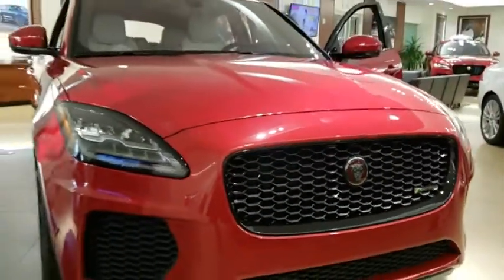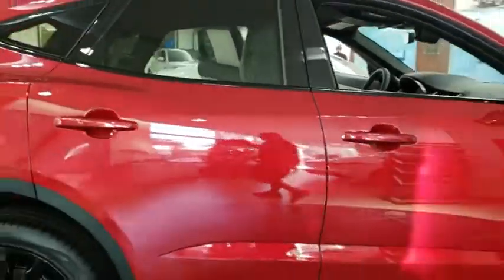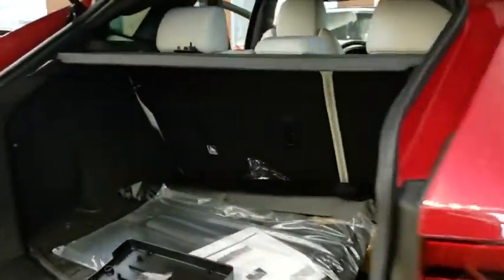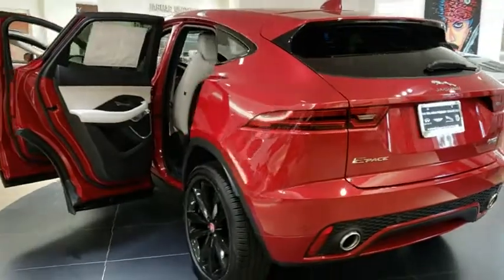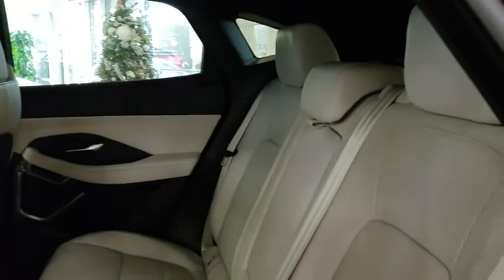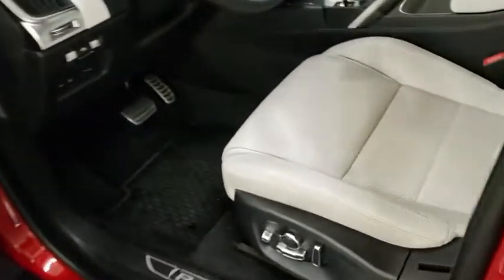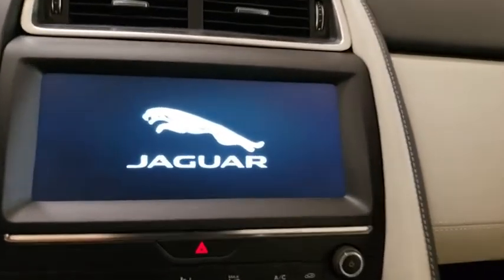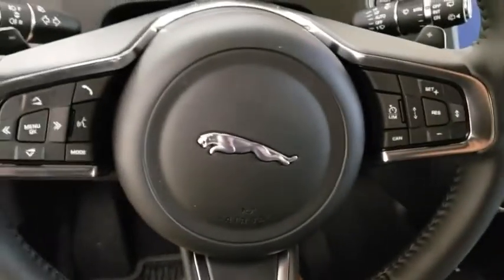2019 Jaguar E-PACE Orlando, Winter park, Clermont, Merritt Island, Tampa, FL EPZ37975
Caldera Red New 2019 Jaguar E-PACE available in Orlando, Florida at Jaguar Orlando. Servicing the Winter park, Clermont, Merritt Island, Tampa, FL area.
2019 Jaguar E-PACE R-Dynamic HSE - Stock#: EPZ37975 - VIN#: SADFM2GX7K1Z37975

Jaguar Orlando
4249 Millenia Blvd